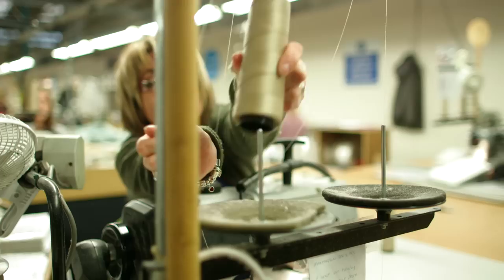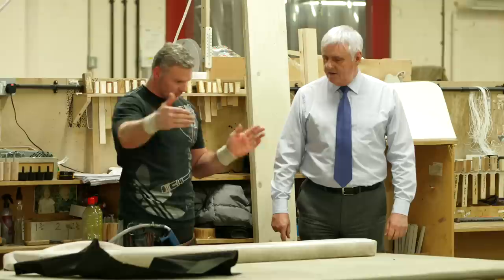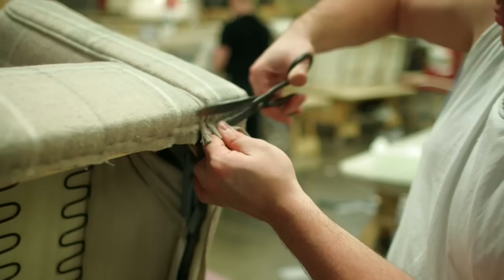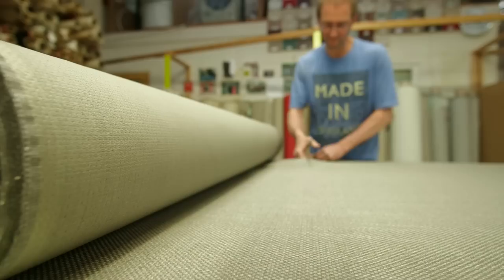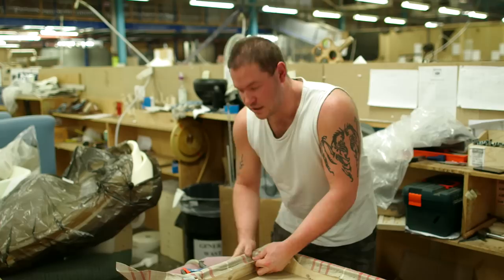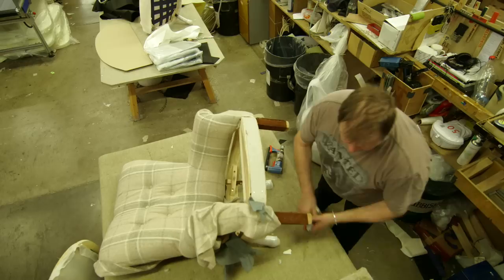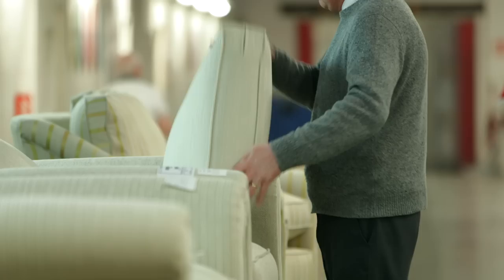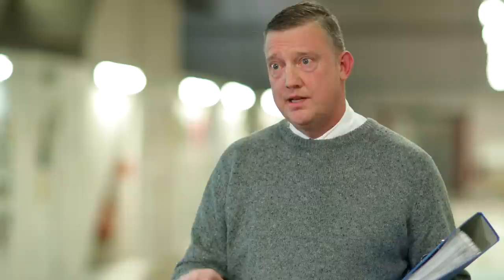Laura Ashley Bespoke Upholstery: Behind the scenes at our upholstery factory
Our beautiful bespoke range of Laura Ashley upholstery is a true labour of love. Our upholstered furniture is made in a dedicated factory in Long Eaton (Britain) by a team of highly skilled craftsman and machinists, synonymous with the local area. Let us take you behind the scenes at our factory and see the time and craft which goes into each and every one of our Laura Ashley upholstered pieces...